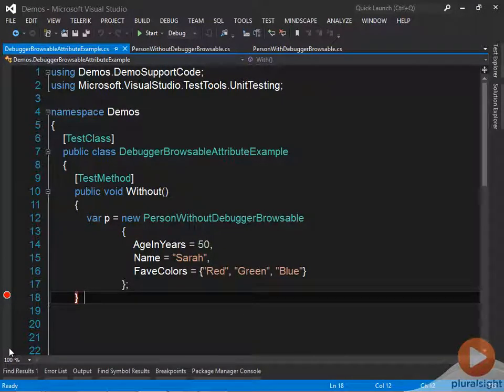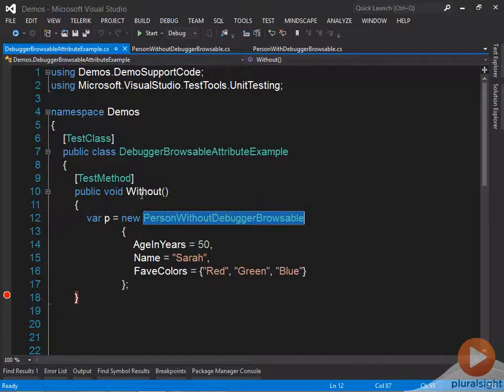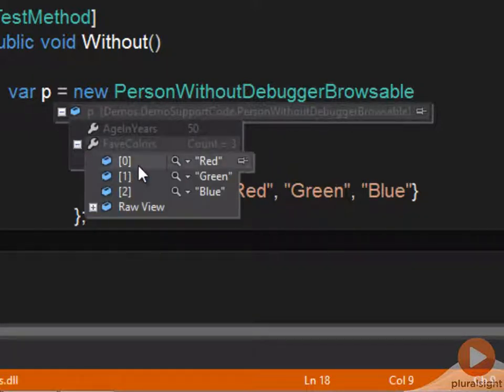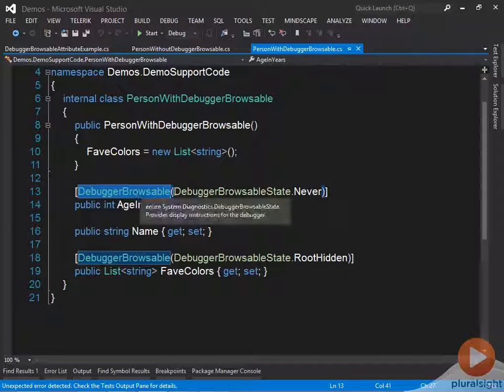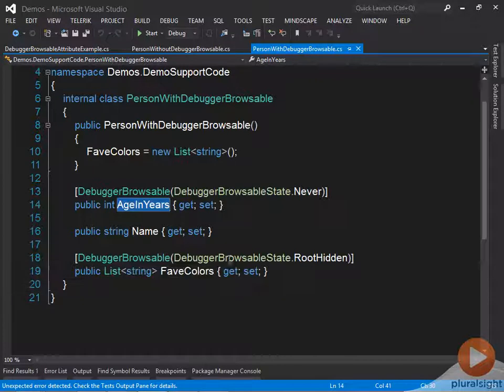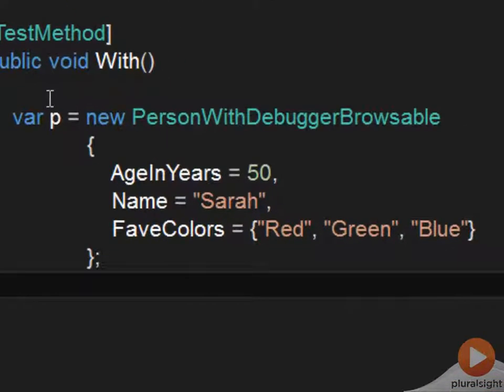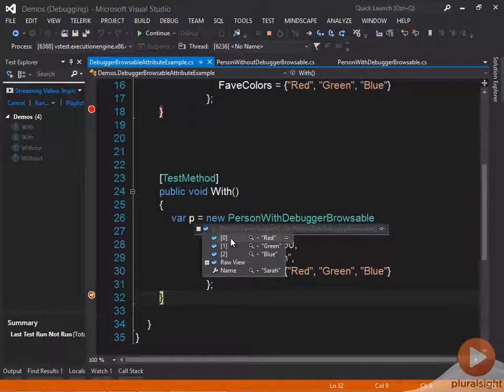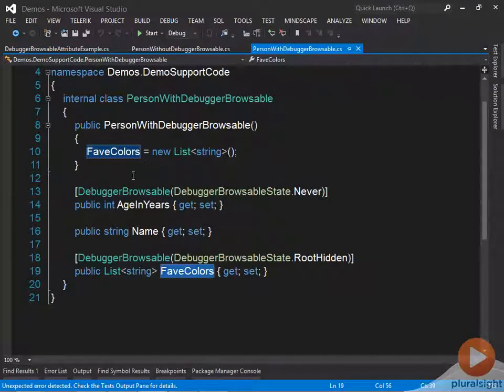C# Tips and Traps: Control the display of members in the debugger